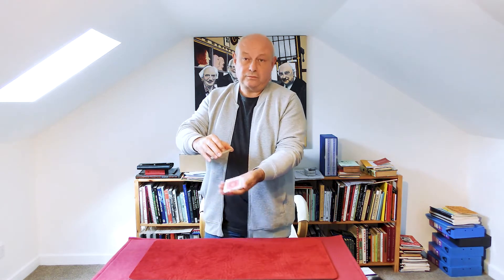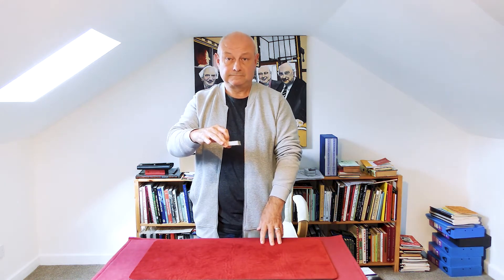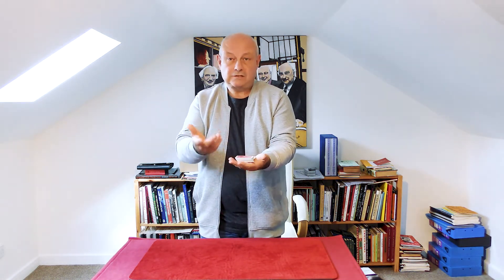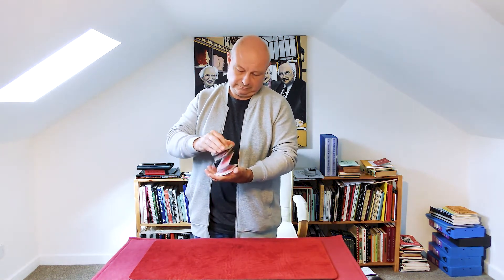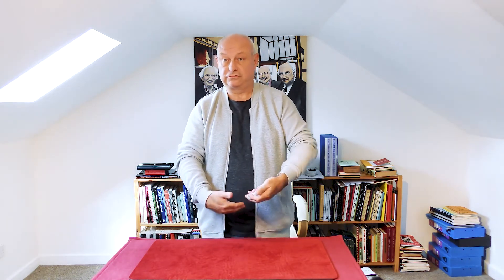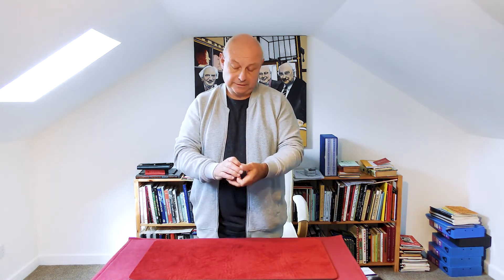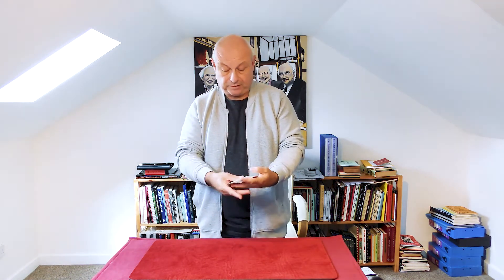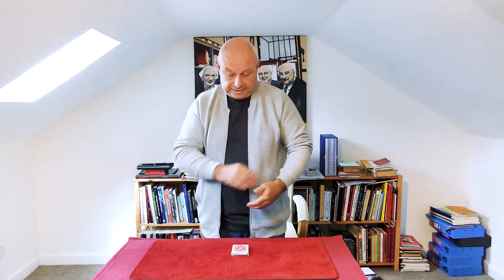Language as a Control | Rapport & Timing for Sleights | Vlog 6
Steve asked me a question about the timing for a control, whether one should wait after returning the card to the deck or execute a control immediately. I don't think the answer is as clear cut as one or the other, and it depends on the rapport you've built with your audience, the control itself, and the effect.
▶ Contents ◀
0:00 Introduction
0:21 When should you do a Control?
1:14 Rapport as a Control
2:50 A Warm Opener
3:33 Right Control for the Effect
5:09 Language and its Impact
6:05 The Dribble Pass
7:33 The Overhand Control (Ed Marlo)
8:40 Turnover Pass (Gordon Bruce)
9:04 No Jargon!
9:45 Conclusion
Edited and Published by Jack Talbot
Produced in Scotland